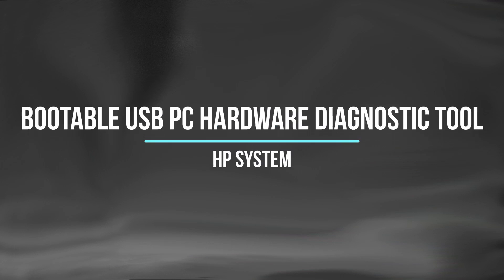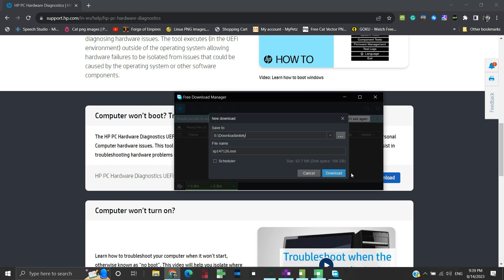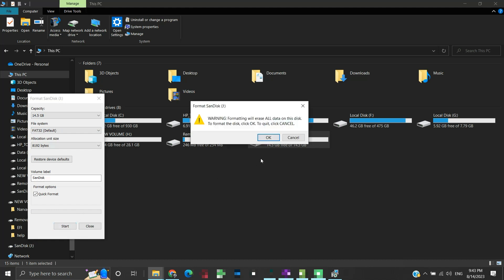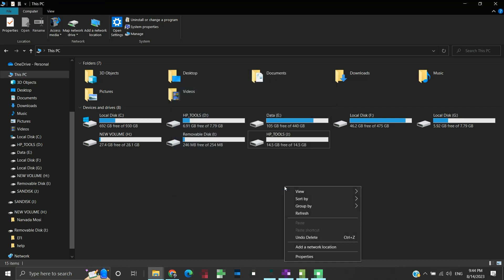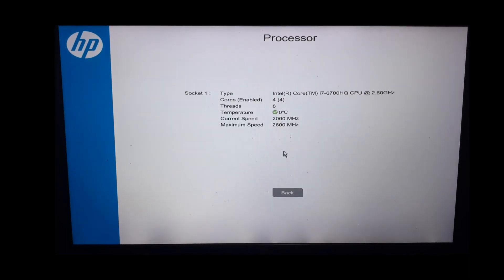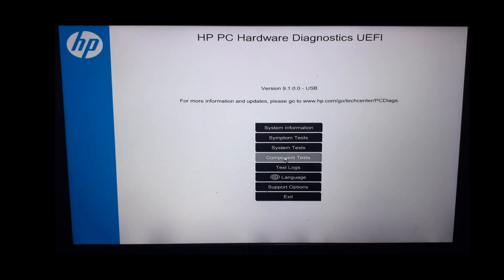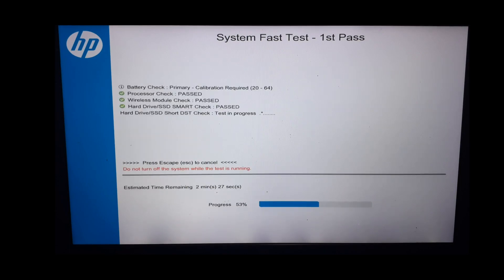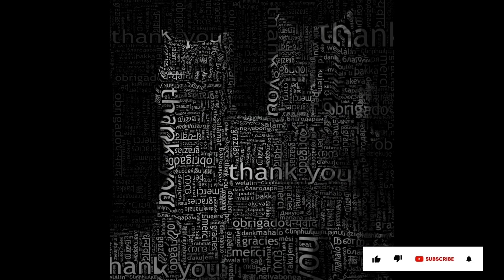PC Hardware Diagnostic UEFI Tool on a Bootable USB | HP Systems | Computer Tips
PC Hardware Diagnostics UEFI Tool is a comprehensive set of tests for identifying, isolating, and diagnosing hardware issues. The tool executes (in the UEFI environment) outside of the operating system allowing hardware failures to be isolated from issues that could be caused by the operating system or other software components. It is an effective way to diagnose hardware-related issues.

The video covers a step-by-step process to create the Diagnostic tool on a bootable USB drive. We can boot into it even before the OS loads. This is a very good tool especially when your system is unable to boot normally.

I hope this video helps. Thank you.

3. Acer (Provide your system details and proceed)